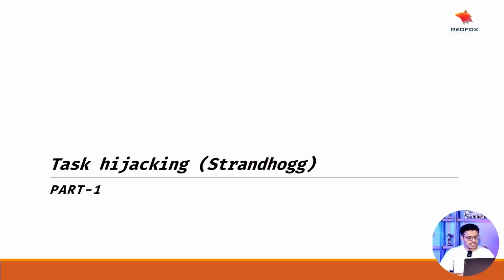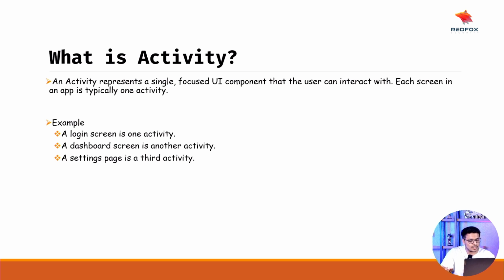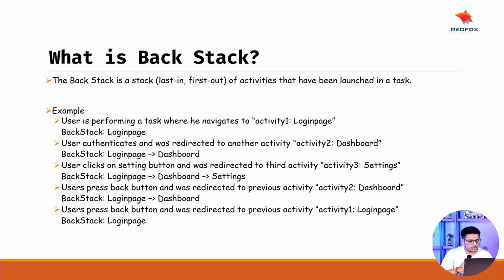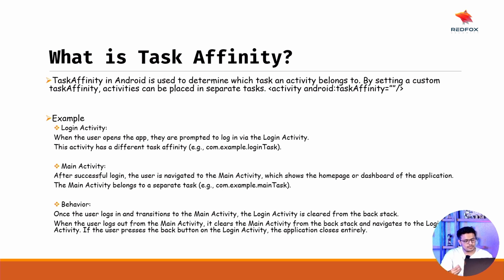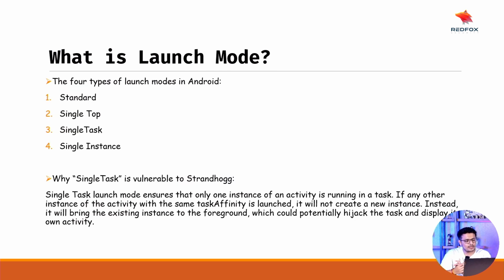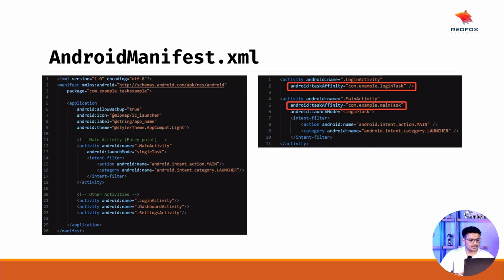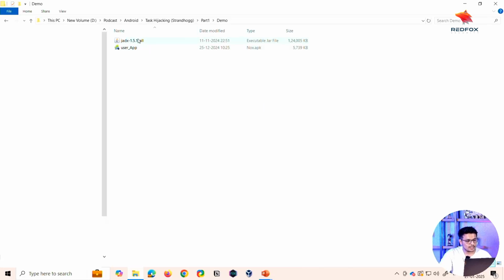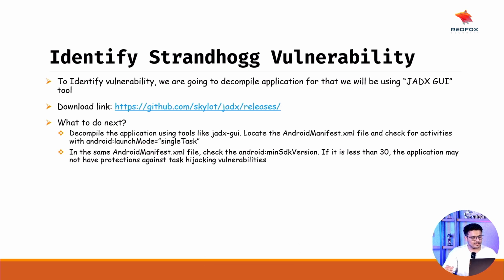Task Hijacking (StrandHogg) Part 01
In this video, we cover Task Hijacking (StrandHogg)—an Android vulnerability that lets attackers take over app tasks. Learn how it works and its risks.